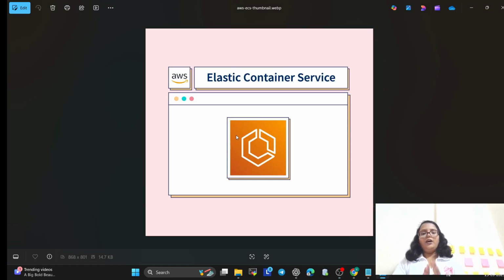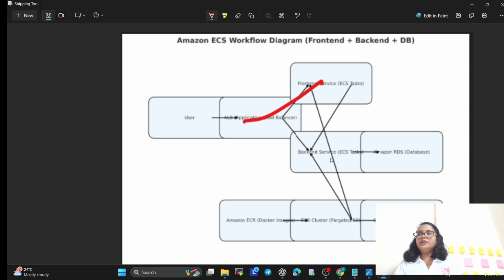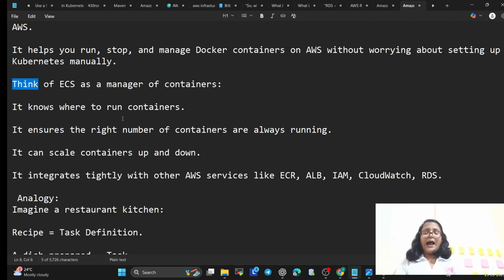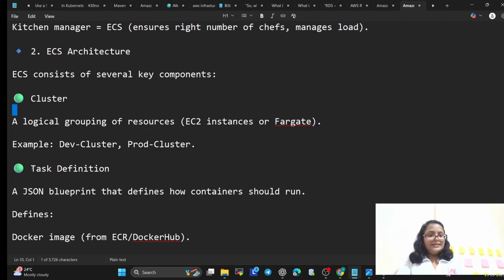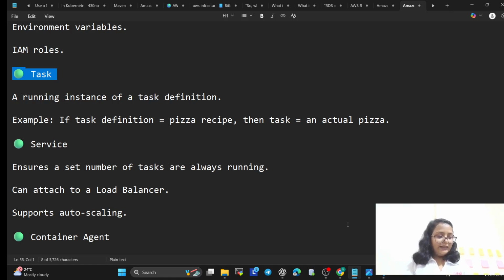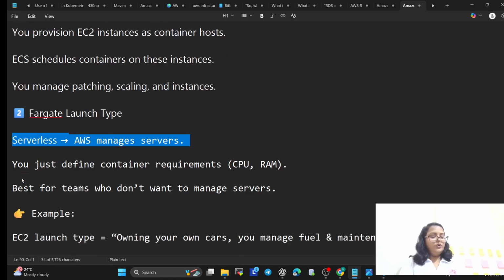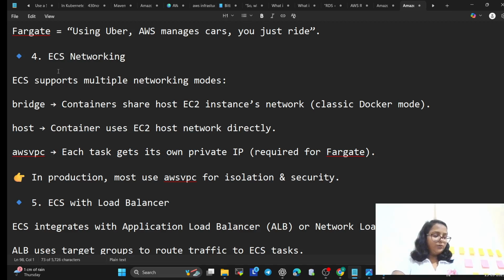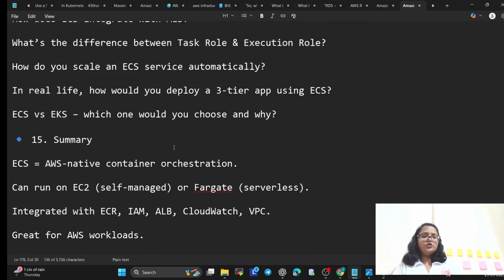DAY- 9 Amazon ECS Workflow Explained with Real-Time Example | ECS Tutorial for Beginners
In this video, we will learn Amazon ECS (Elastic Container Service) in detail with a real-time workflow example.
We’ll cover:

What is ECS and why it is used

How ECS works with Fargate/EC2

Workflow of ECS with Load Balancer, ECS Tasks, RDS, ECR, and CloudWatch

Step-by-step ECS architecture explanation with diagram

Real-life use case (Frontend + Backend + Database application)

By the end of this tutorial, you will clearly understand how ECS manages containers in a production environment. 🚀